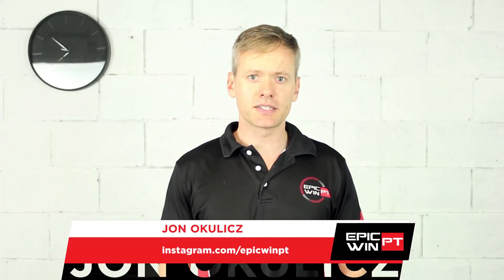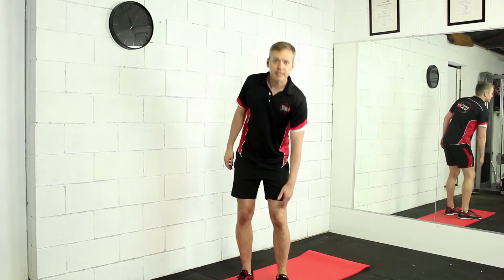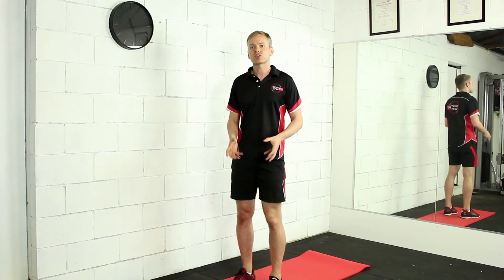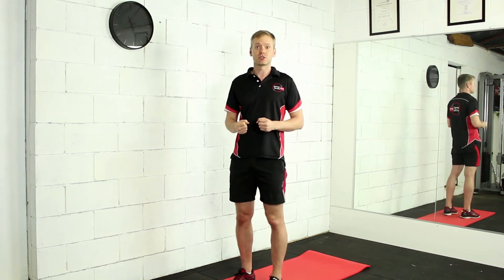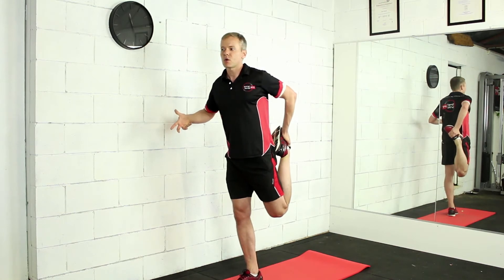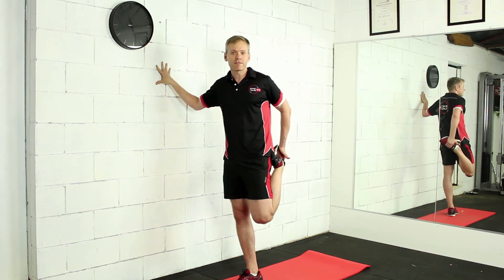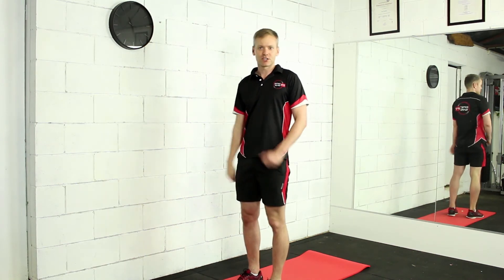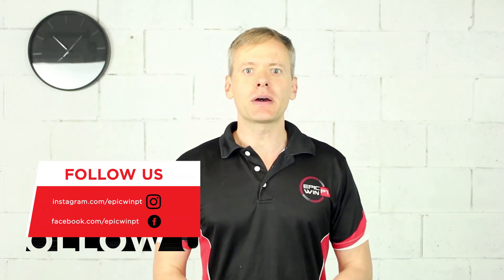Fitness Video - Epic PT - Quadricep Stretch (2018)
Zero-B Production is a Kuala Lumpur based video production company focusing on producing exciting, innovative & contemporary videos.